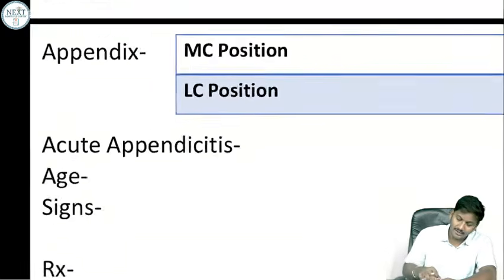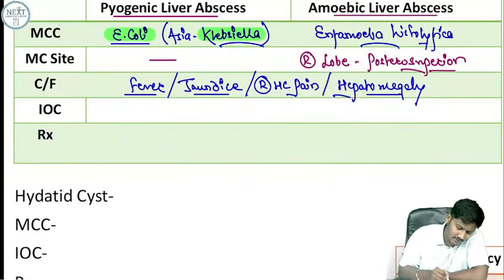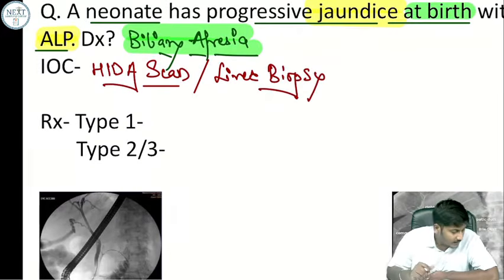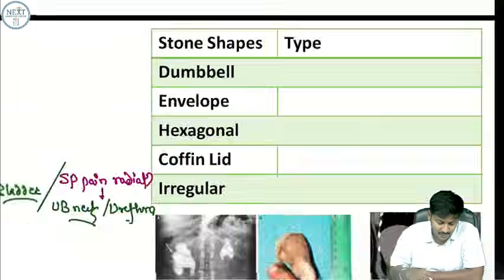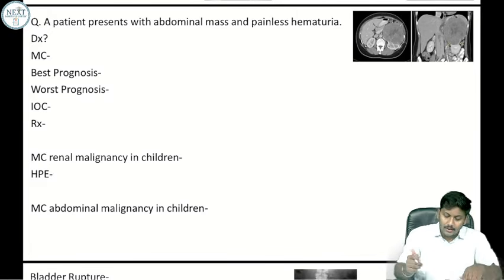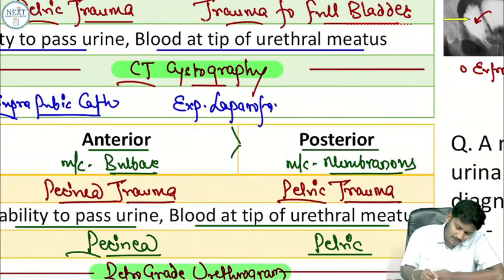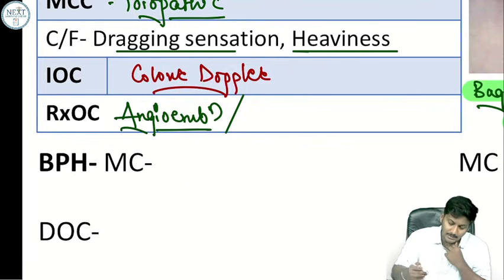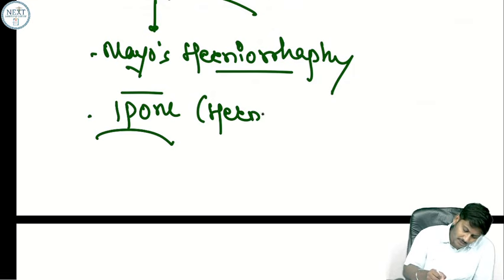General Surgery - Part 2 I FMGE 2025 | FMGE 5X - High-Yield Session | By Dr. Omkar I Meduhub FMGE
General Surgery | FMGE 2025 High-Yield Session | Dr. Omkar | FMGE 5X Series | MeduHub FMGE
Get ready for an intense and focused revision session on General Surgery with Dr. Omkar, exclusively designed for FMGE 2025 aspirants. This is a part of the FMGE 5X Series by MeduHub, where we cover the most high-yield topics in the shortest time to boost your last-phase preparation.

If you're serious about clearing FMGE 2025 in your first attempt, this session is non-negotiable!

🔍 In This Session You’ll Learn:
✅ FMGE exam-oriented questions from General Surgery
✅ High-yield topics with maximum recall probability
✅ Quick tips, memory hacks, and clinical pearls
✅ Time-saving strategies for effective revision
✅ Must-know concepts to score big in FMGE 2025

At MeduHub FMGE, we are committed to helping Indian medical graduates prepare smarter with expert-led, targeted content that simplifies even the toughest subjects. Let’s crack FMGE together with precision learning and the right guidance!

Strengthen your FMGE 2025 preparation with this high-yield session on General Surgery by Dr. Omkar, part of the FMGE 5X series by MeduHub FMGE. This video is packed with essential revision content, smart tricks, and exam-relevant discussions tailored to help you achieve success in your licensing exam. Don’t miss this must-watch resource for serious aspirants.